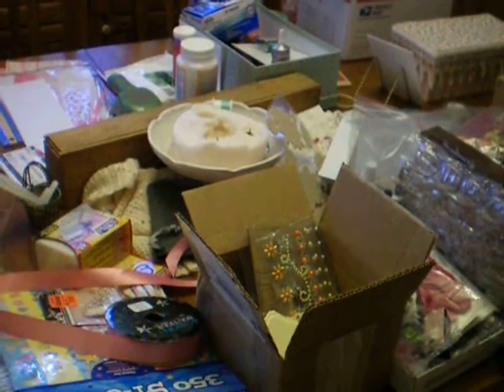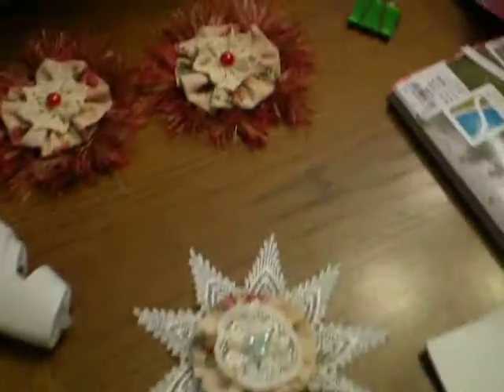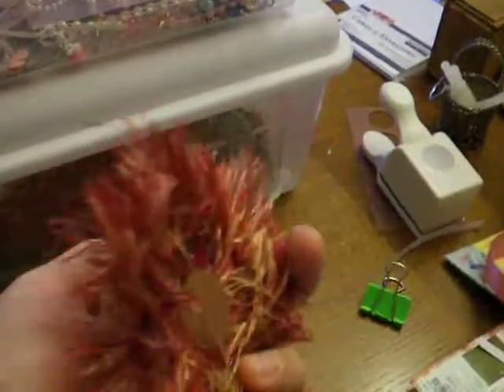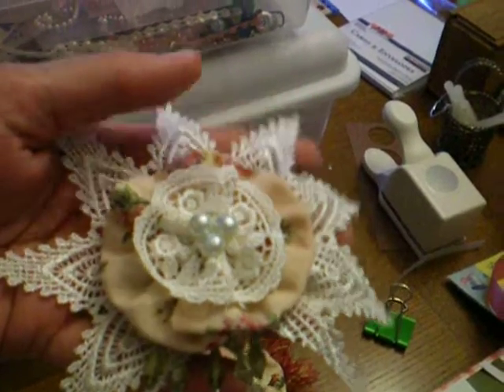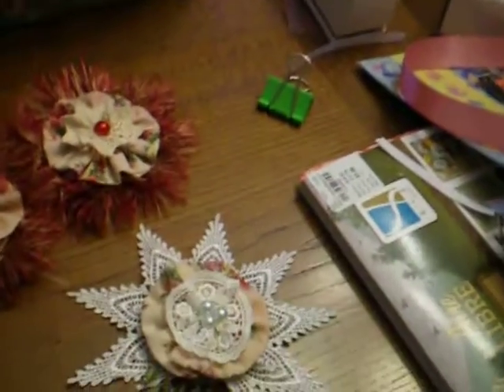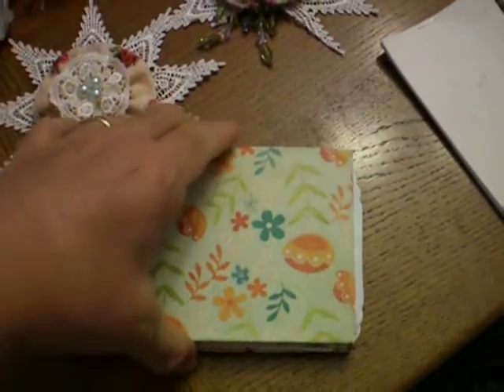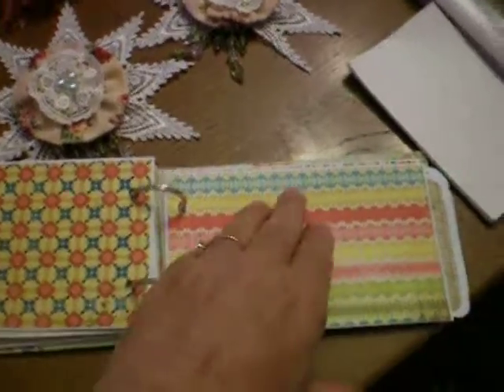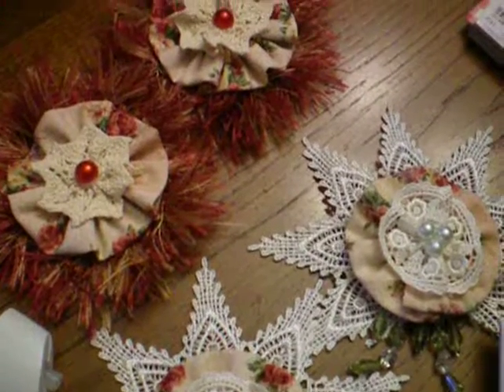Flowers to share and a peak at some other projects